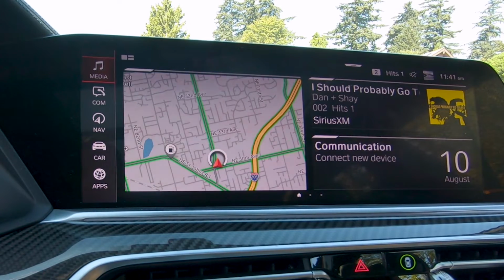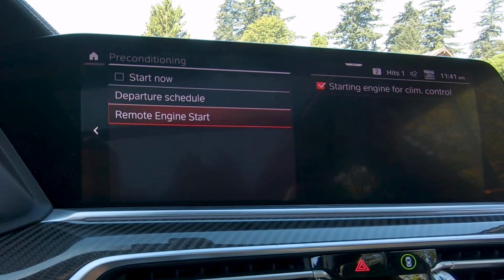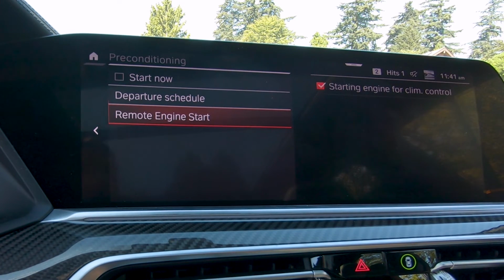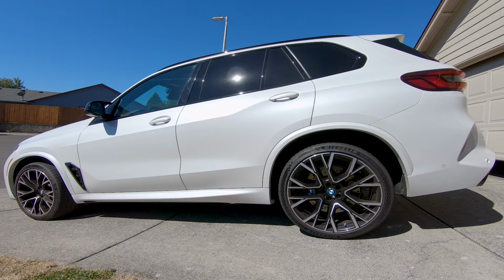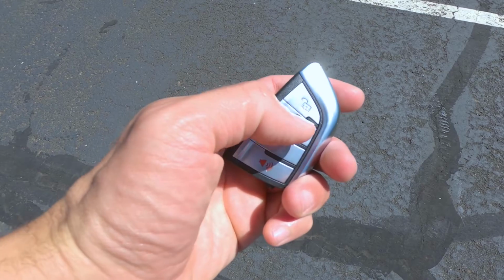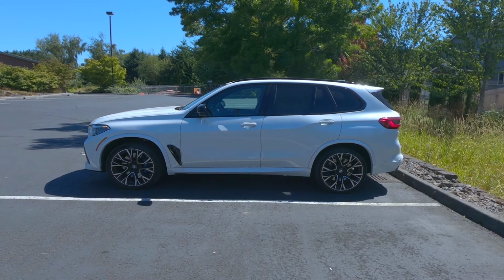How to use the BMW Remote Engine Start feature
Many modern BMWs are now coming equipped with Remote Engine Start. This is a great feature during the hot days of summer and frigid cold winters. It allows you to start the engine from inside your home or work and precondition the interior by either cooling it with air conditioning or turning on the heat.

To do this, it must first be activated in the BMW iDrive 7.0 infotainment system:

1. From the home screen, press the ‘CAR’ menu on the left-hand side.
2. Select ‘Settings’
3. Scroll to the right and choose ‘Climate Control’
4. Select ‘Preconditioning/Ventilation’
5. Select ‘Remote Engine Start’
6. Check the box for ‘Starting Engine for Clim. Control’

Now that you have Remote Engine Start activated, you can use the BMW Connected app to precondition your vehicle by pressing ‘Climatize Now’. You will get a notification if the start was a success.

You can also use your BMW keyfob to start the engine as well. If you are in range of your vehicle, just press the Roundel lock key 3 times and your engine will start up.

The engine will not run indefinitely though. It will time-out after a short period of time and turn off to conserve fuel and the environment.

The car used in this video is the new BMW X5 M.